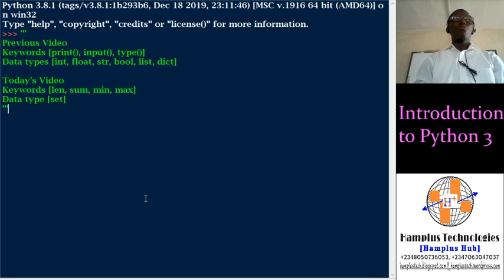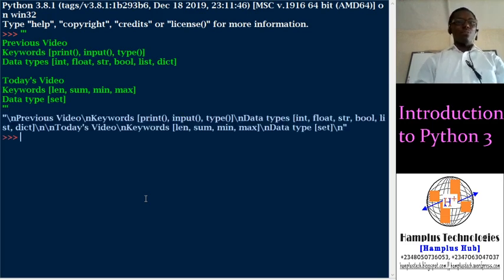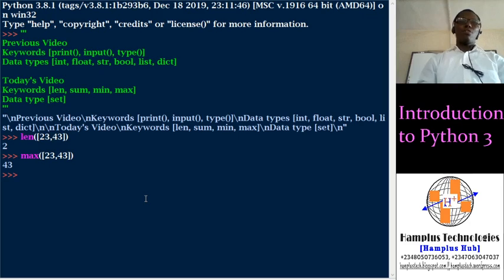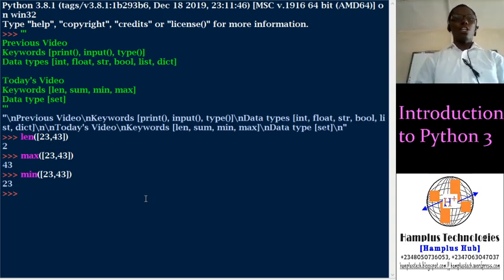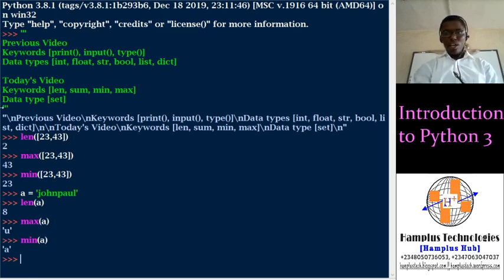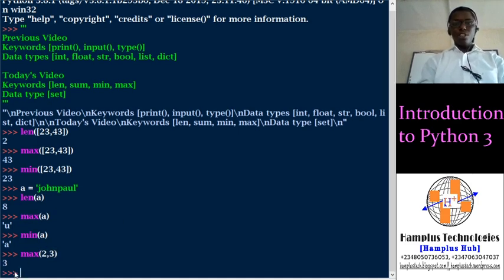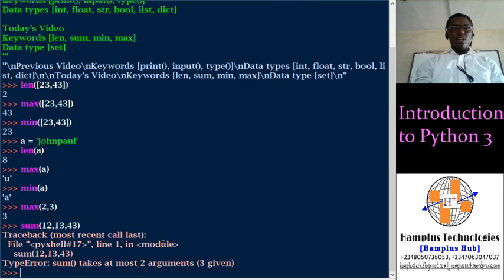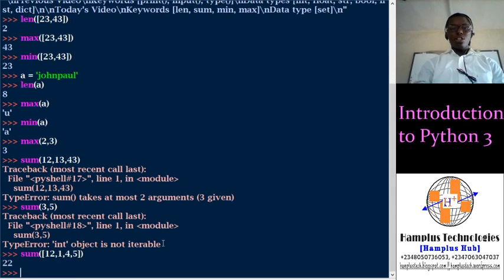Intro. to Python - len(), max(), min(), sum() and set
Basic use of some keywords like len(), max(), min(), sum(). Data types - set; introduced here.